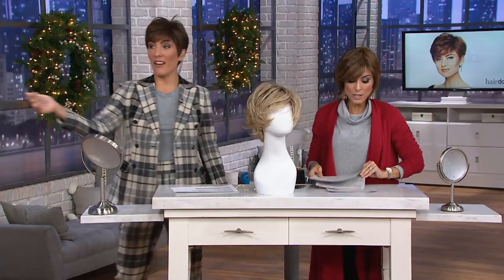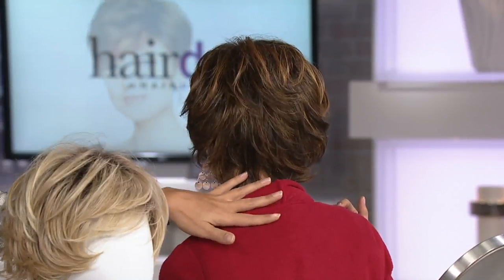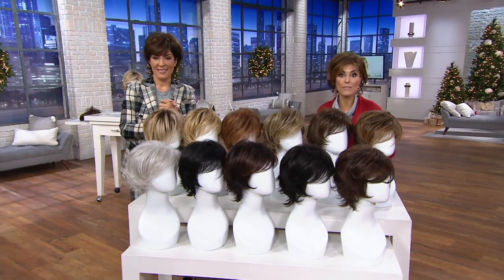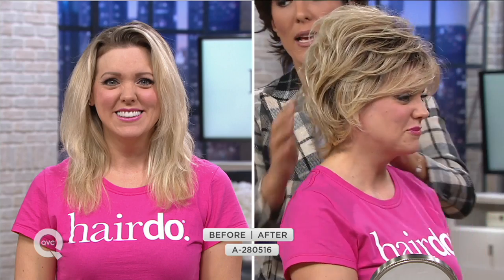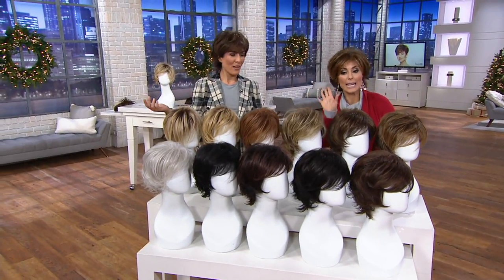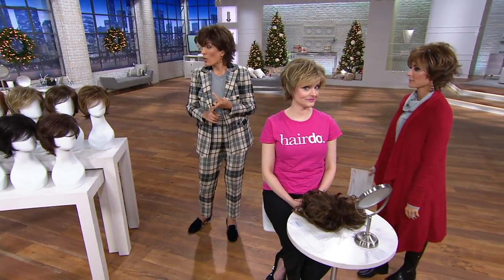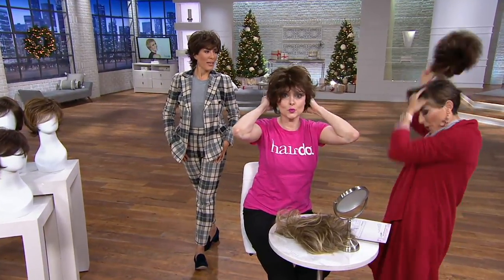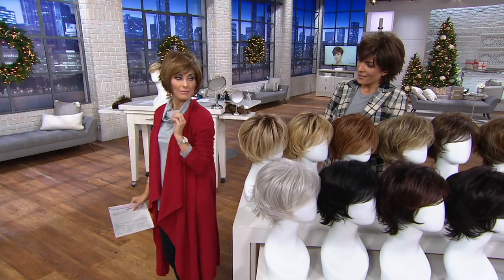Hairdo Short Tapered Crop Wig on QVC